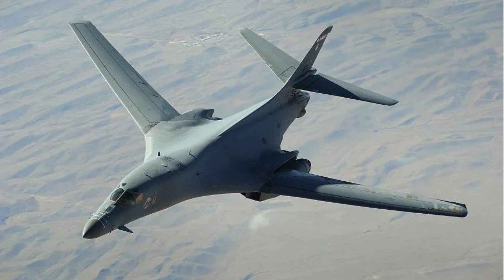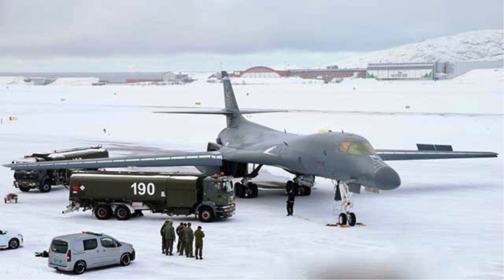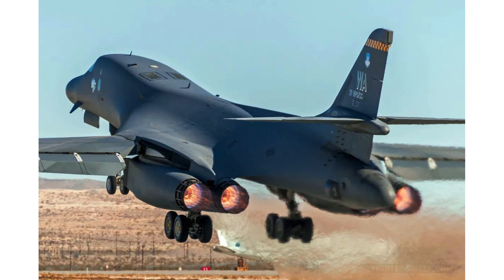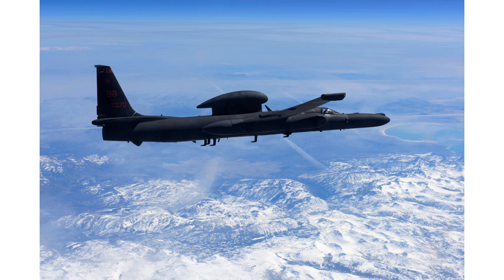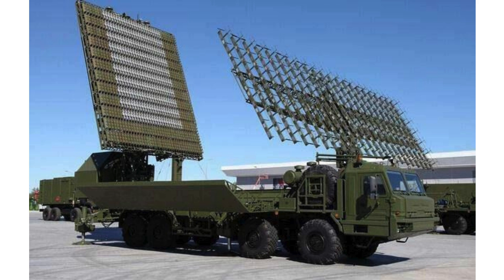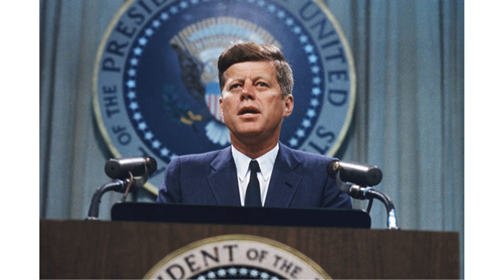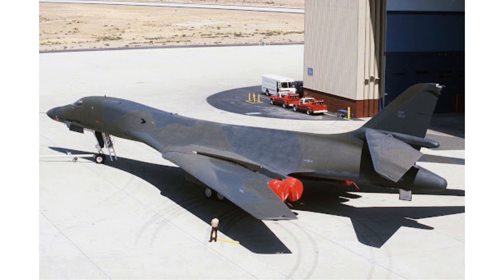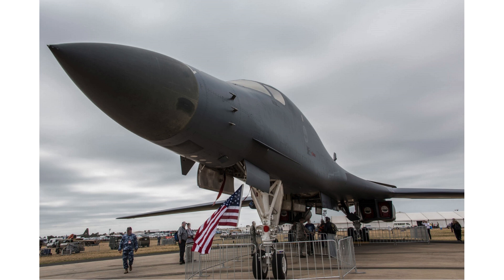Rockwell B 1 Lancer: The Most Dangerous Bomber in The Whole World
Rockwell B-1 Lancer is an American supersonic strategic bomber with variable-sweep wings, manufactured by Rockwell International. The Rockwell B-1 Lancer was developed to replace the Boeing B-52 Stratofortress, although the latter is still in use by the United States Air Force today.